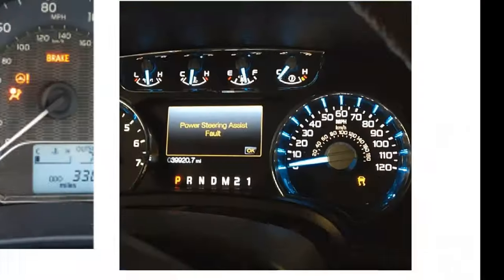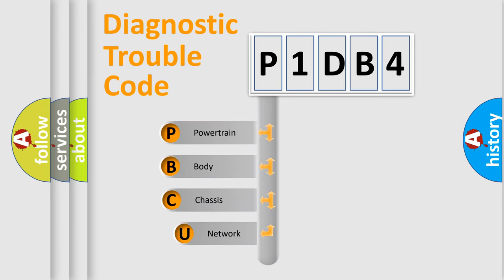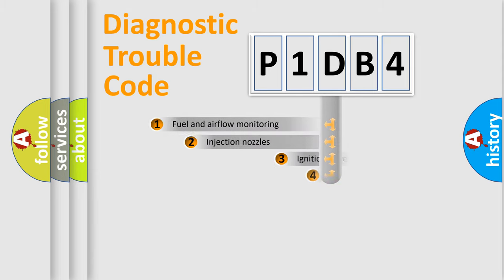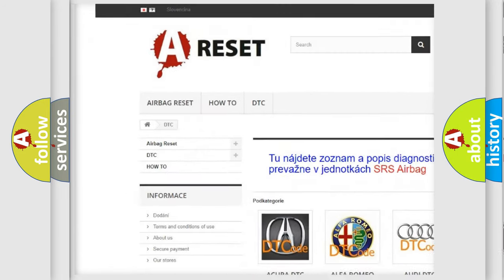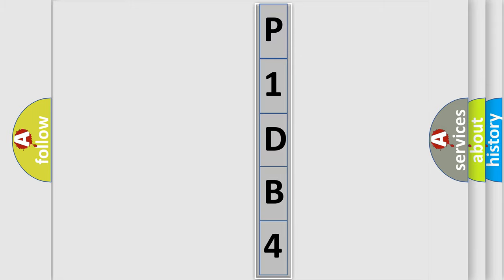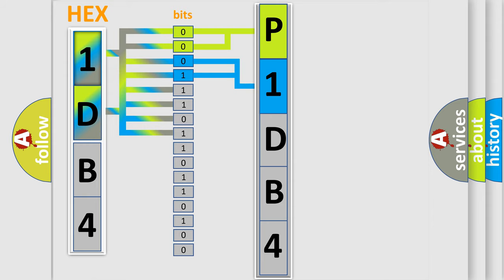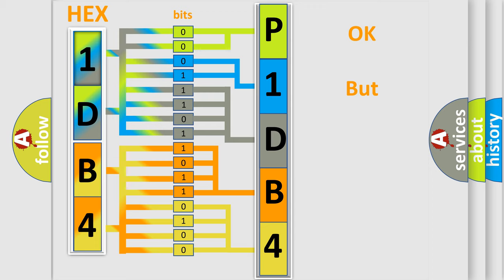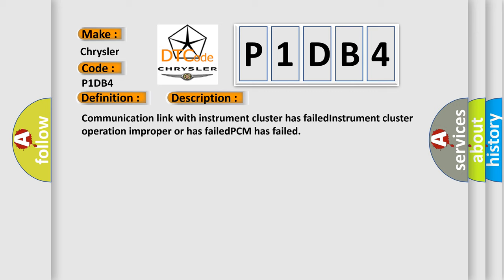DTC Chrysler P1DB4 Short Explanation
Contents:
0:21 Basic DTC analysis according to OBD2 protocol standard.
1:48 Insight into programming
2:58 A diagnostically understandable description of the Diagnostic Trouble Code
3:05 Basic error definition

Make
Chrysler
Code
P1DB4
Definition
No Cluster Bus Message
Cause